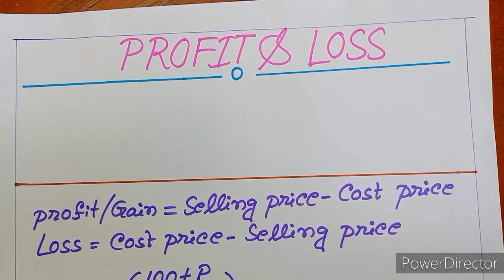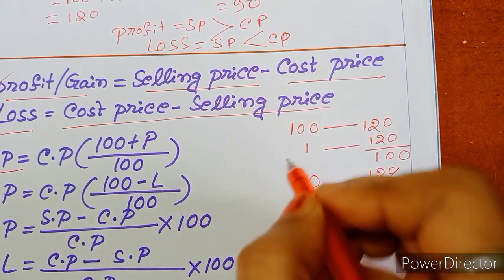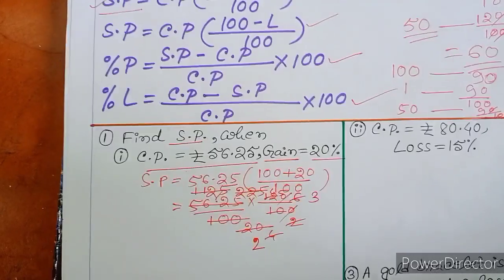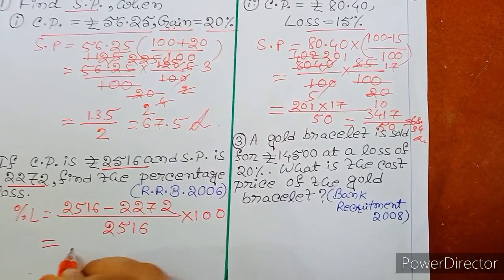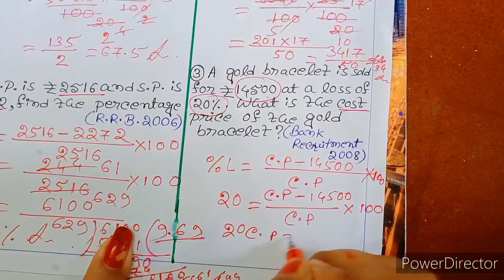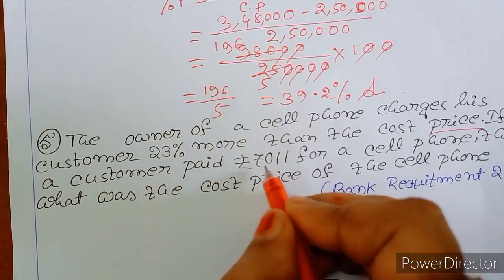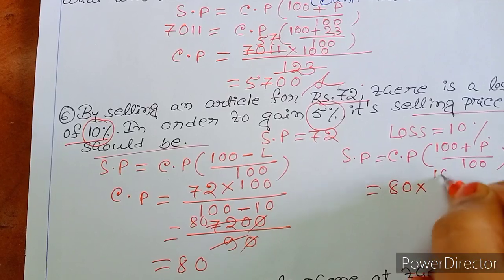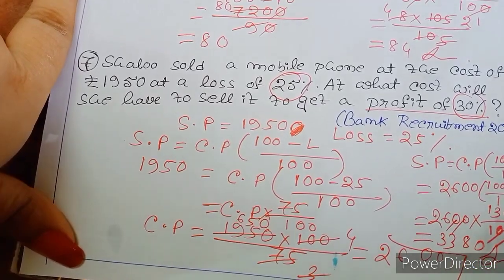Profit and Loss best Shortcut Tricks|Profit and Loss Concept/Problems/Shortcuts/Basics/Methods|Math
For any queries join my telegram channel